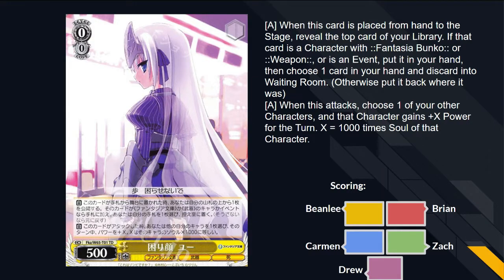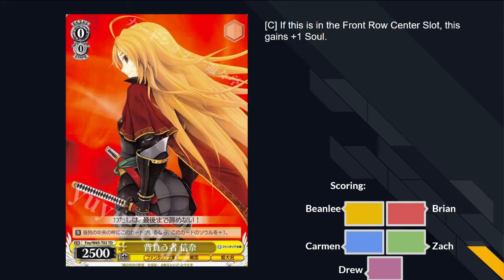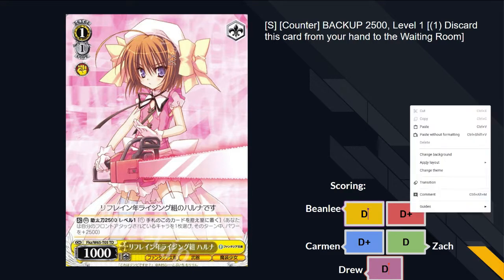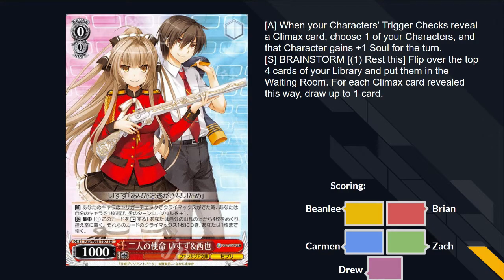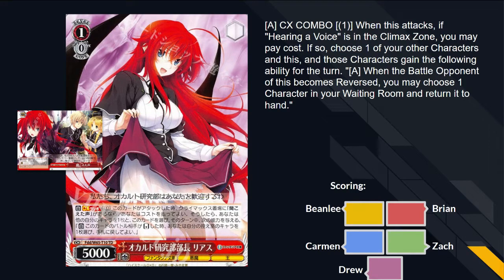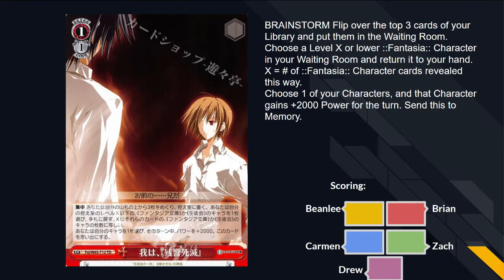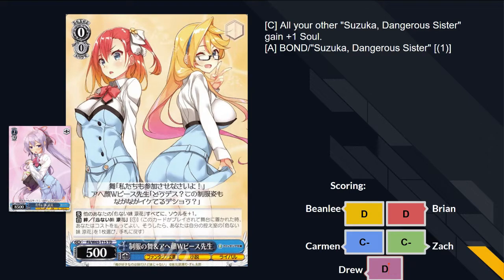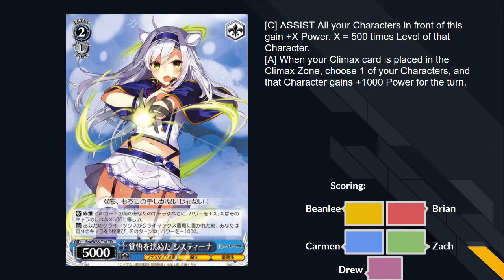Fujimi Fantasia Bunko Set (p)Review - TD+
Probably one of the best TD+ they've ever printed.

A comprehensive set review of Fujimi Fantasia Bunko for English edition Weiss Schwarz, from the trial deck all the way down.

Reviewers: Beenly, Brian, Carmen, Drew, Zach

Thank you to Yuyutei for the card scans and Heart of the Cards for the translations!